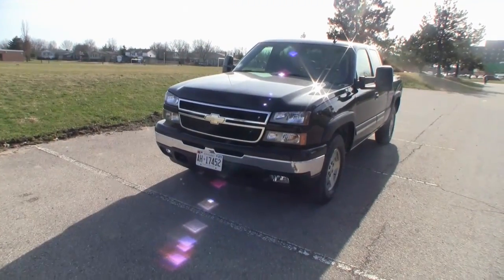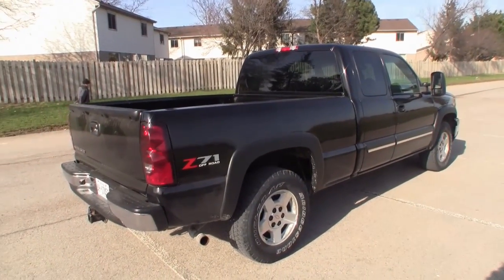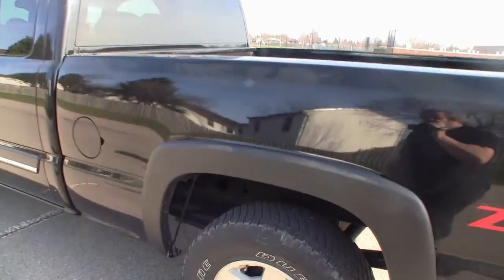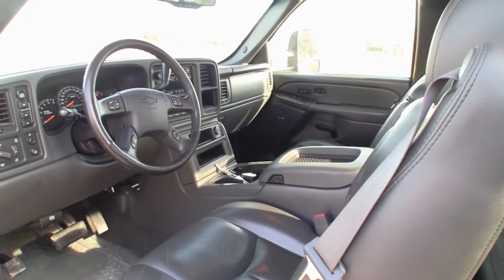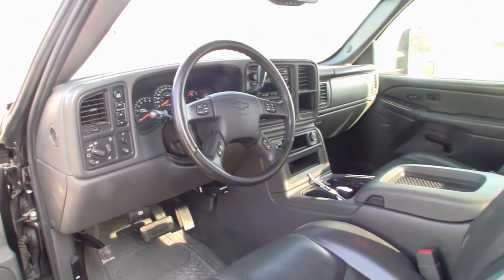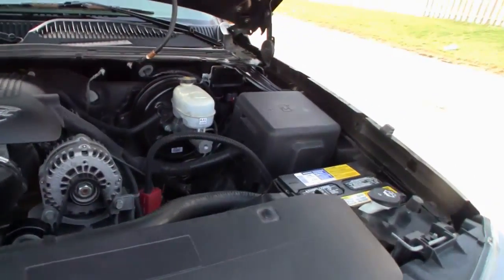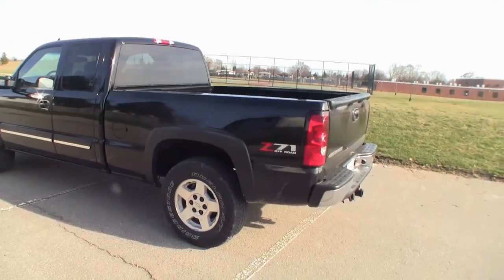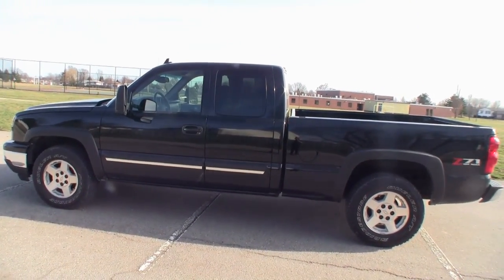2007 chevy silverado z71